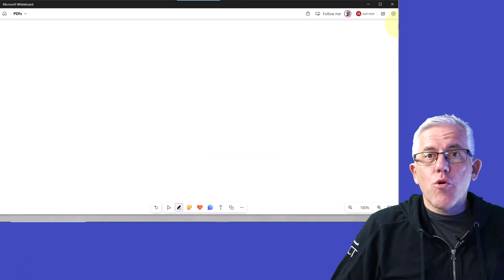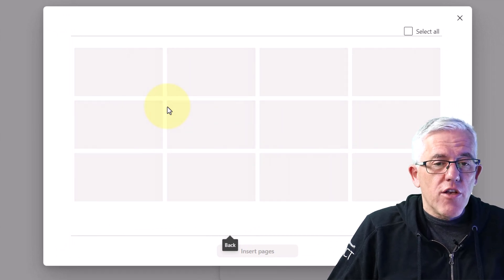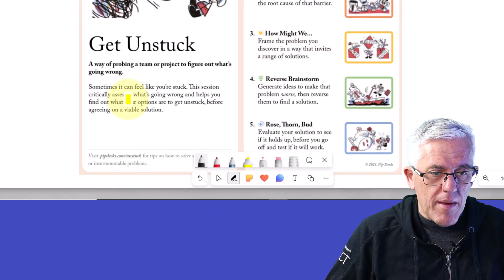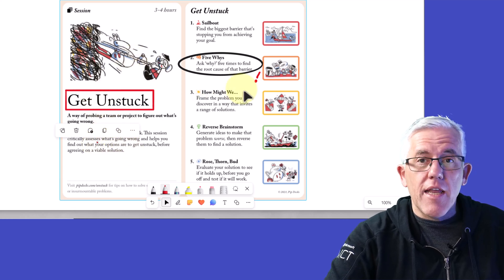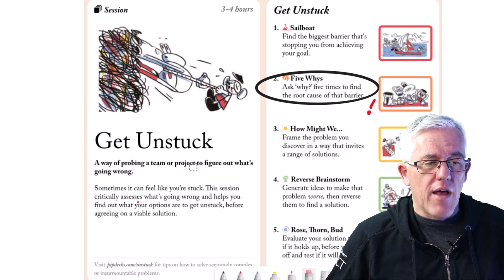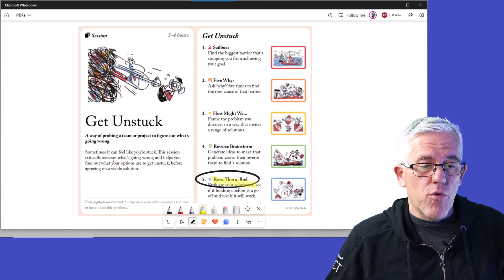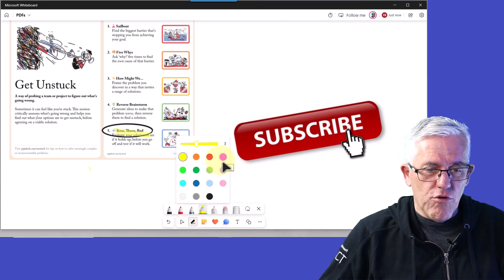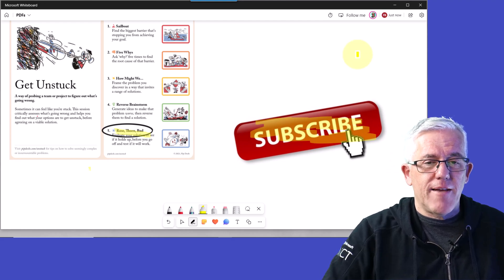How to use a PDF in Microsoft Whiteboard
In this video, I'll show you how to import a PDF document into Microsoft Whiteboard, make annotations, and use it for teaching, learning, presentations and more.